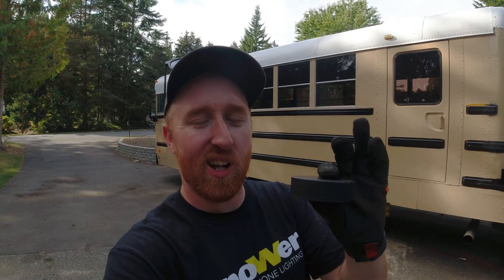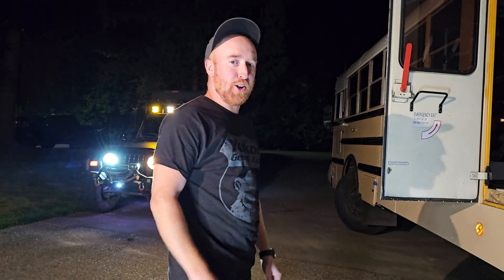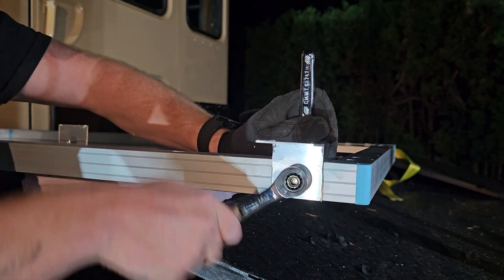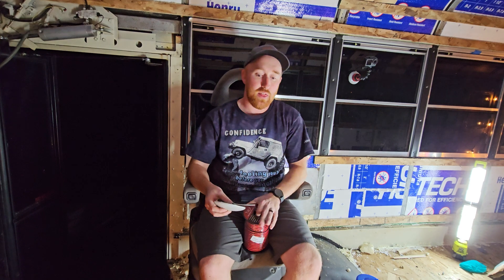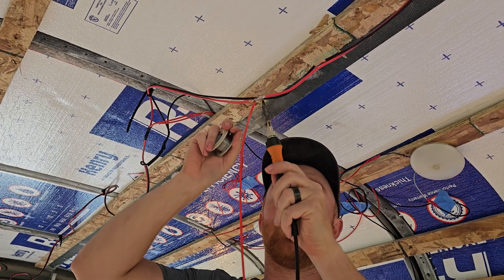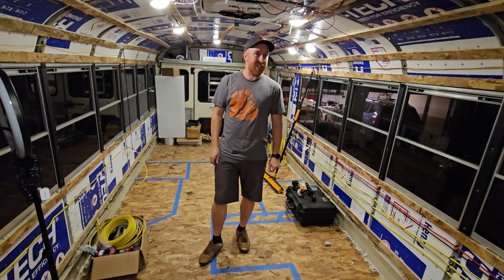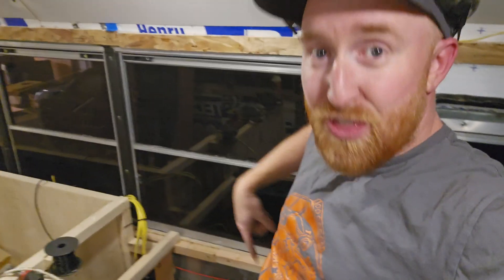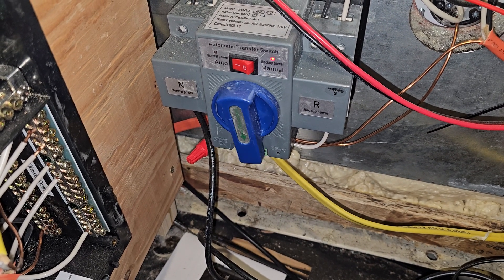EASY DIY Solar And Electrical In Skoolie: Superbus Episode 9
In this video, I install Solar panels, charge controller, inverter, breaker panel and all the wiring for inside of the bus.
I am using 12v for the lights and 110v for everything else.

Renogy inverter
Renogy solar panels
Renogy Charge controller
Renogy DC-DC charger

12v light switches
12v bus bar
Shore power transfer switch

Romex 12/2 wires
Romex 10/2 wires